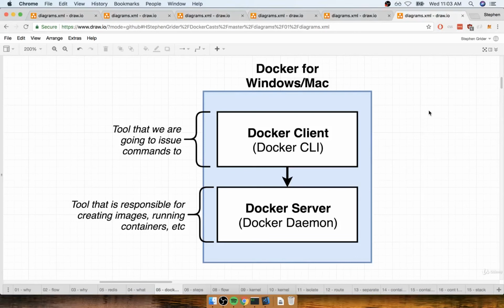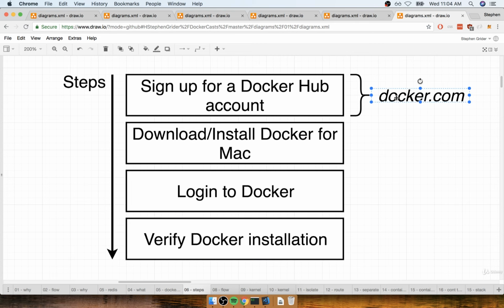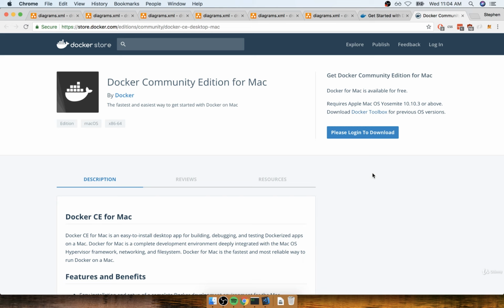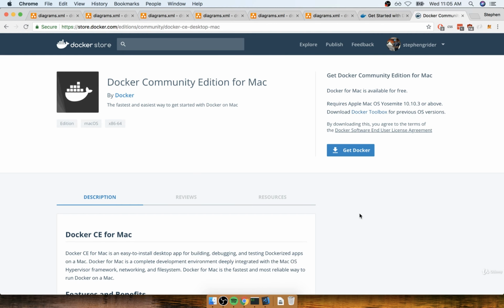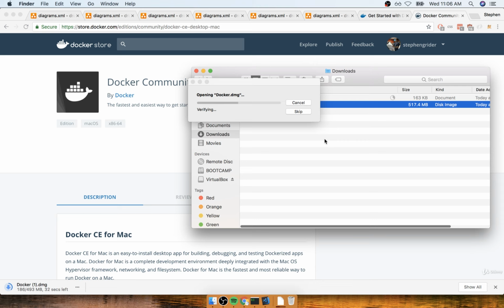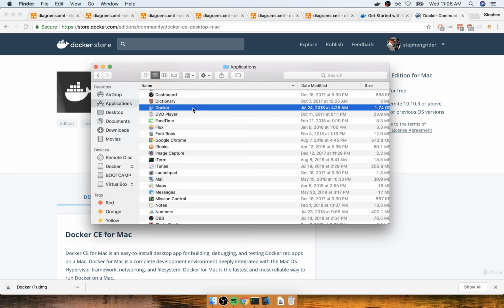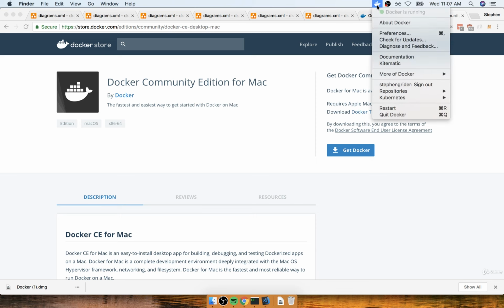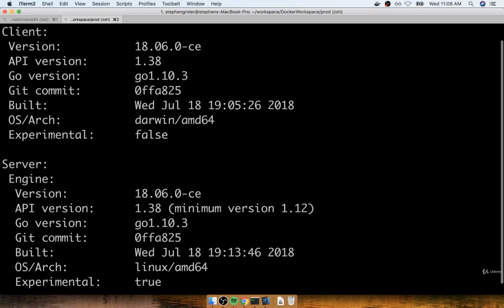005 Installing Docker on MacOS